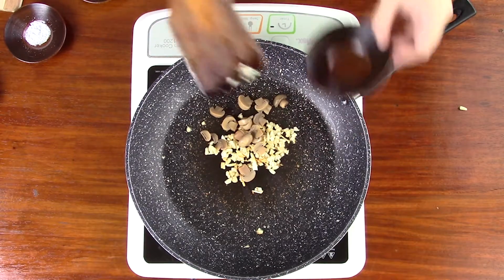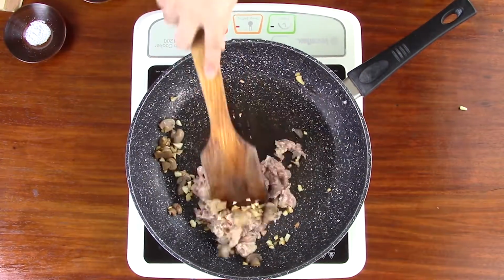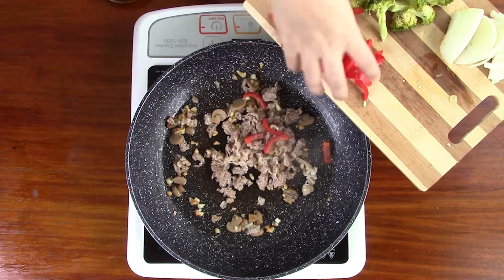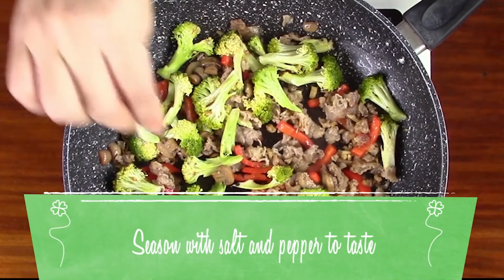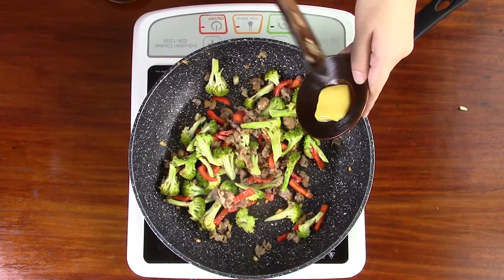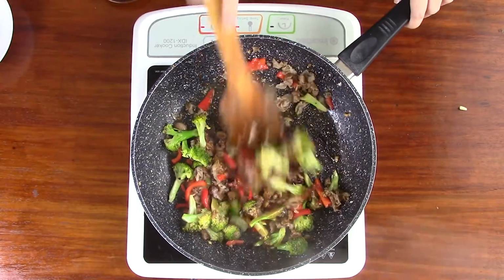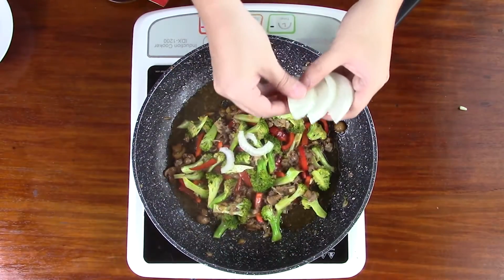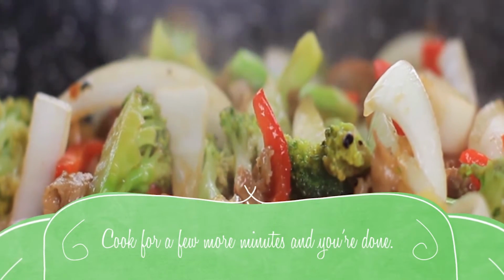Stir Fried Beef with Broccoli in Oyster Sauce | Quick and Easy Beef Recipe | HomebasedChef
Here’s a quick and easy beef recipe for you. We hope you can follow the video and try cooking this at home.

Serves 2-3 persons.

You may also request for a specific food recipe and we will cook it for you :-)